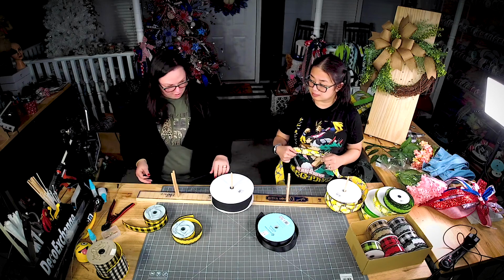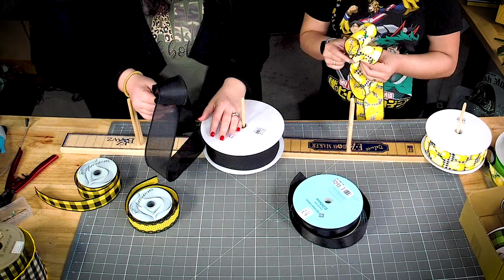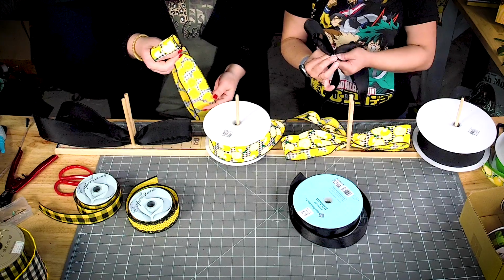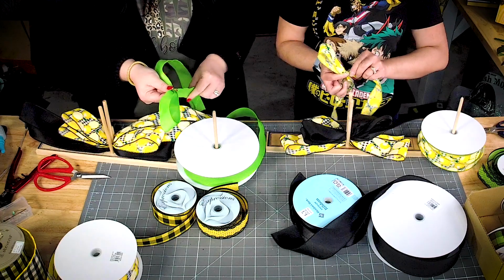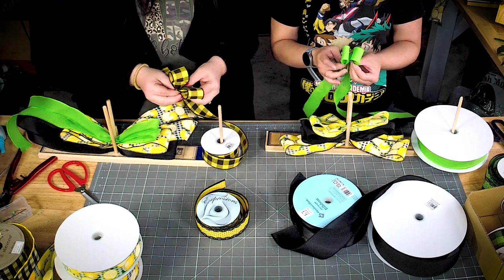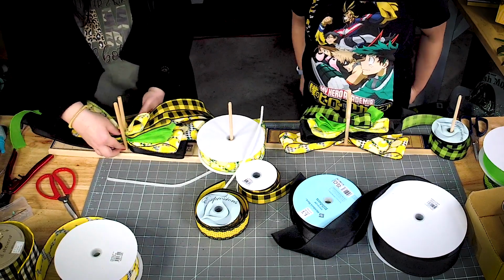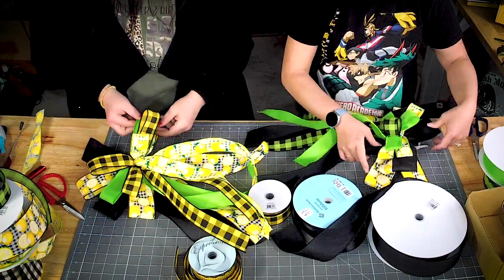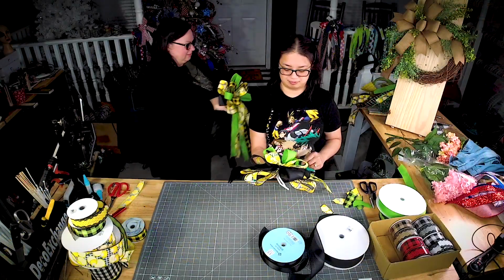Making a Lemon Bow with Coach Mel! | Spring or Summer Decor Ideas | DecoExchange Tutorial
0:00 - Introduction and Preparing the Ribbon
0:15 - Using the EZ Bow Maker
7:15 - Securing with a Pipe Cleaner
7:49 - Fluffing out the Bow
8:49 - Dovetailing Bow Tails
10:00 - Finished Bows

Do you want to learn how to make a lemon bow?

If so, then this video tutorial is perfect for you! Coach Mel will teach you everything that you need to know about making a lemon bow. It’s super easy and fun! You can do it too!

Lemon bows are great decorations for any occasion, whether it’s summer or springtime. These bows will give your home a fresh new look in no time at all! You’ll be able to impress your friends and family with this beautiful decoration.

So what are you waiting for? Watch the video now so that you can start making these bows today!

➤You’ll love this video if you’re looking for:

DIY Hand Bow
Lemon Hand Bow
DIY Spring Bow Ideas
Lemon Bow For Wreaths
Summer Bow Ideas